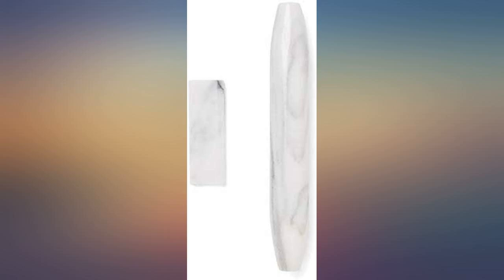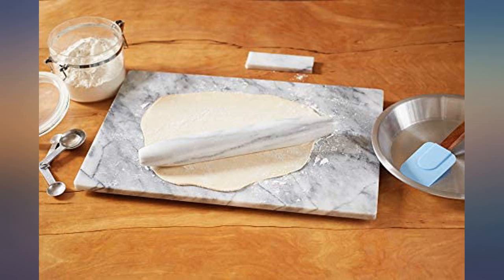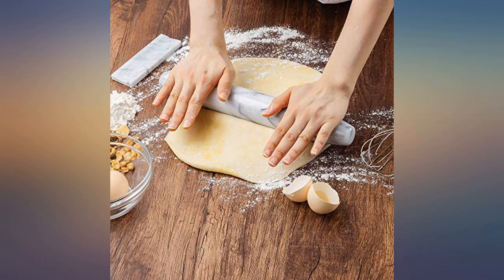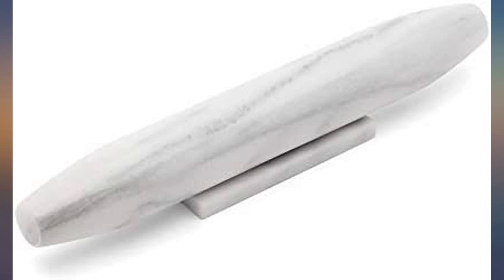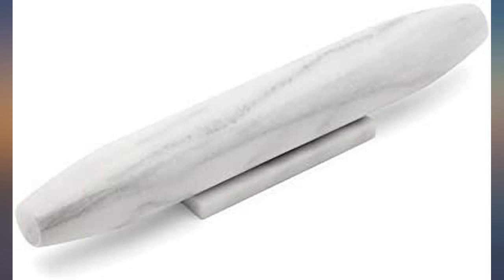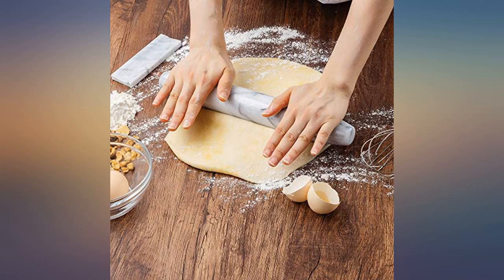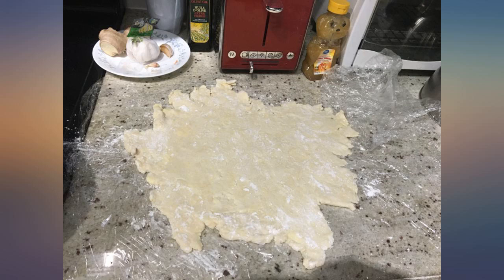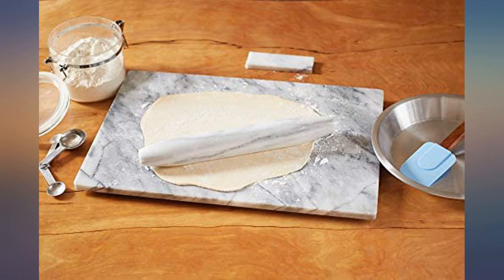Fox Run White Marble French Rolling Pin, 2 x 12 x 2 inches review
Fox Run White Marble French Rolling Pin, 2 x 12 x 2 inches

Main Features:
- 12" French-style pin comes with convenient stand for counter
- Tapered, handle-free design allows maximum dough control and maneuverability
- Heavy marble stays cool and works extremely well for dough, pastry and fondant icing.
- Marble barrel is a natural elegant stone with unique patterns and colorations. Due to natural variations in the marble, color may differ slightly from the images.
- 12" X 2" X 2"